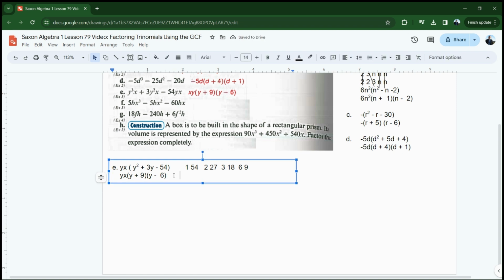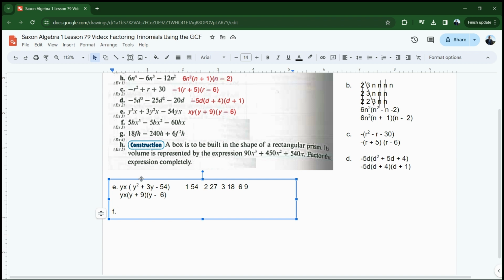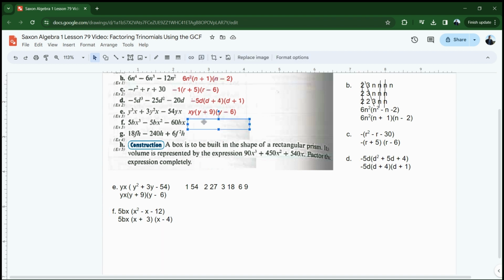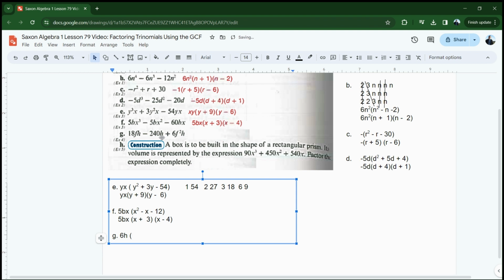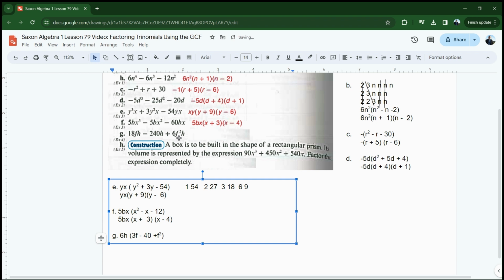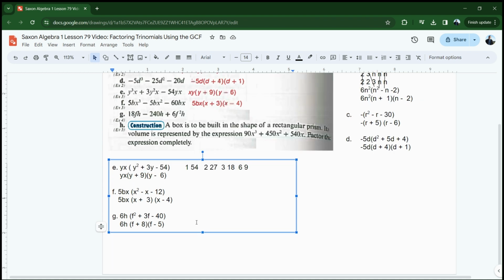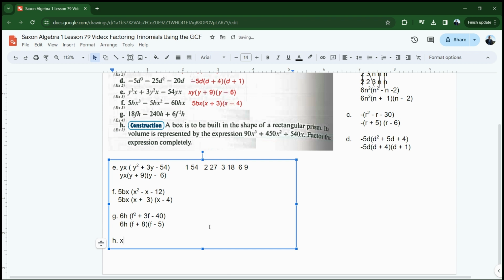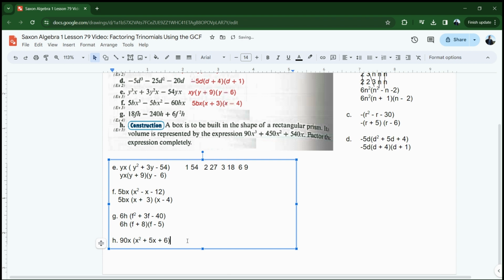Saxon Algebra 1 Lesson 79 Video 2: Factoring Trinomials Using the GCF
In this video you will learn about factoring trinomials using the GCF.